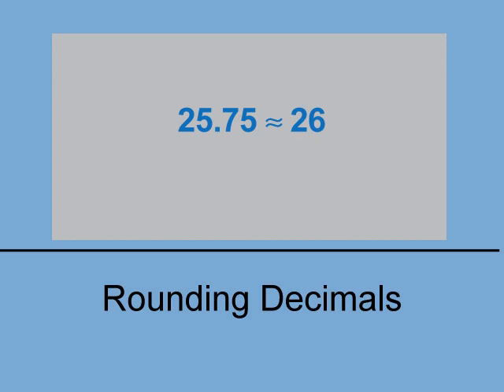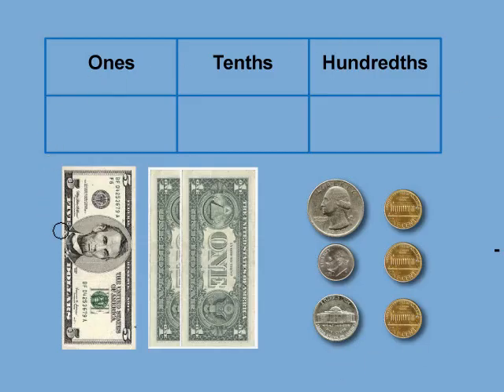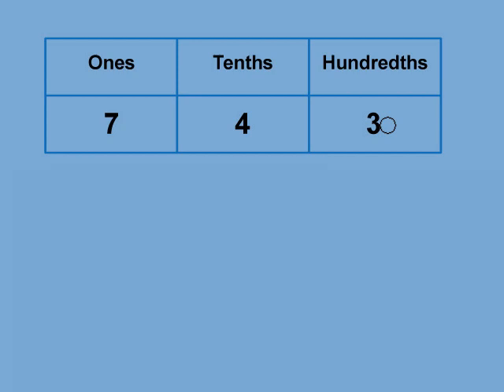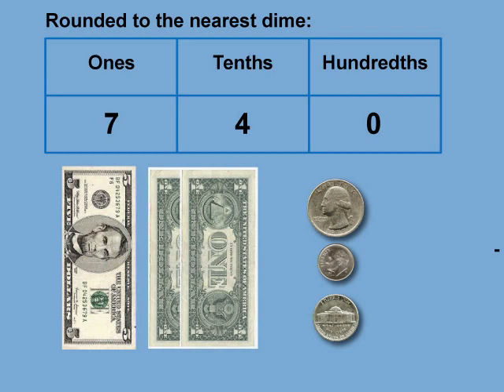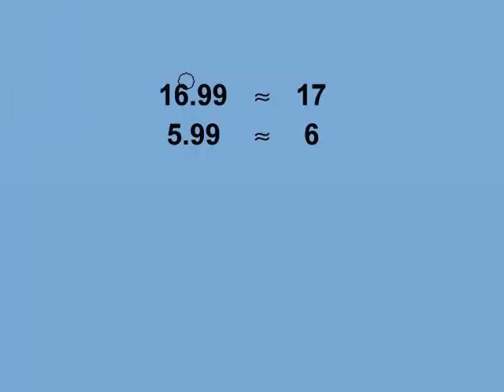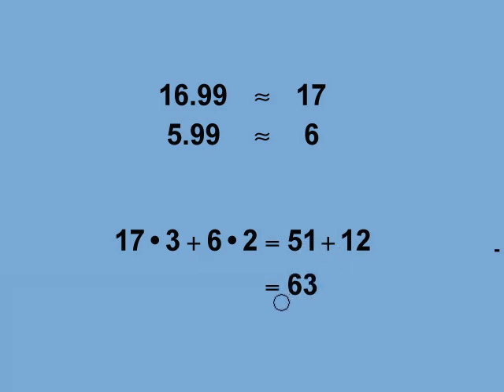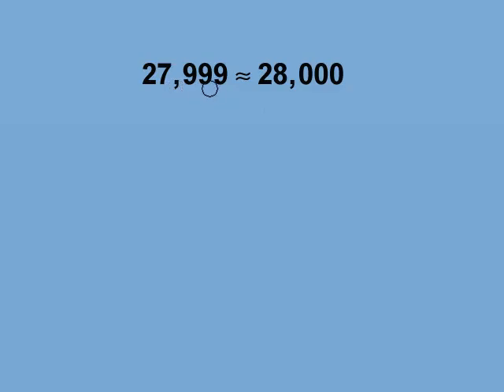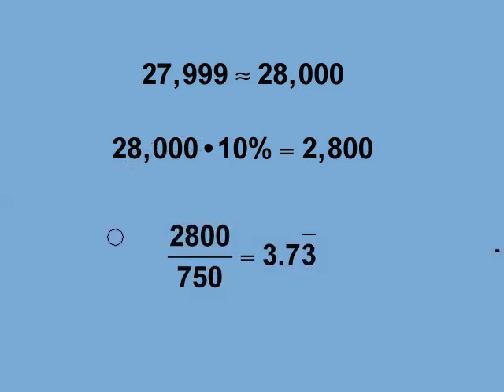Math Video Tutorial: Place Value: Video 13